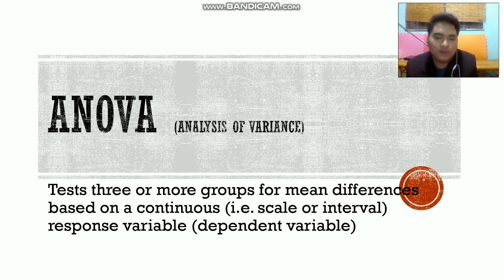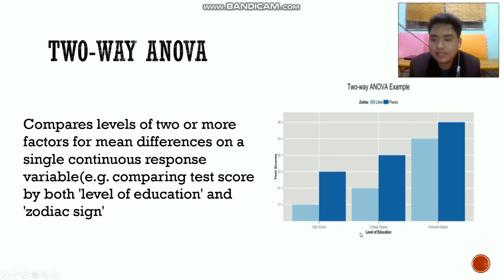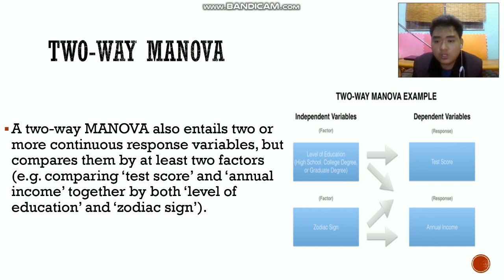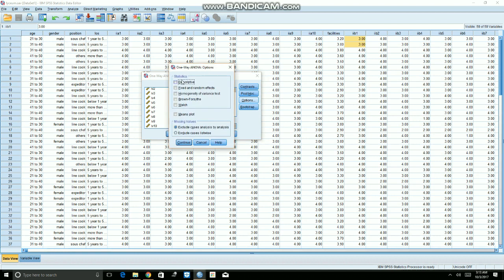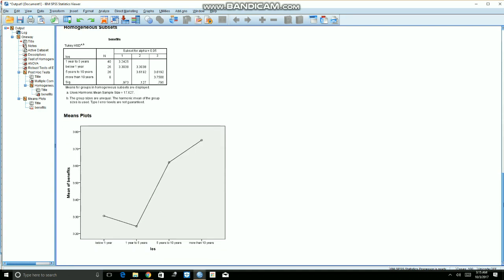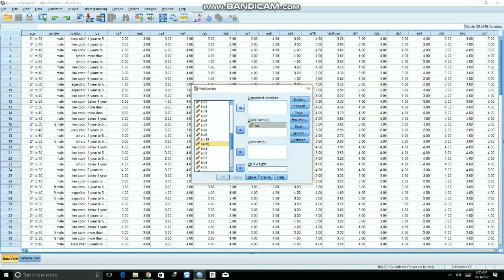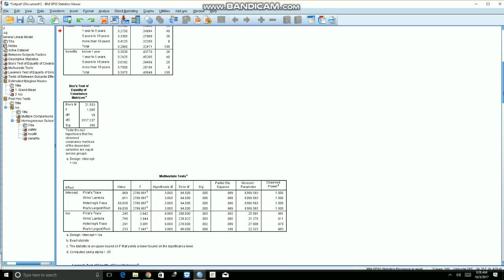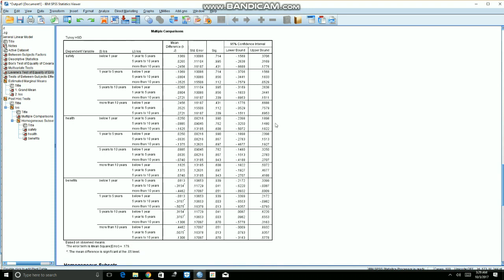ANOVA and MANOVA TEST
PUPSPC- BSA 3-1